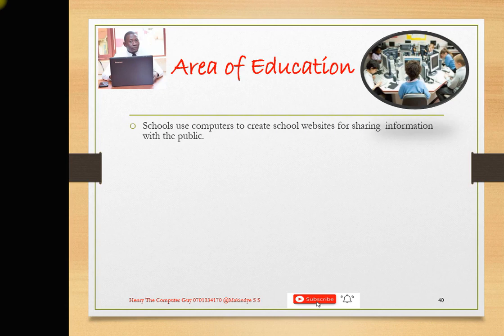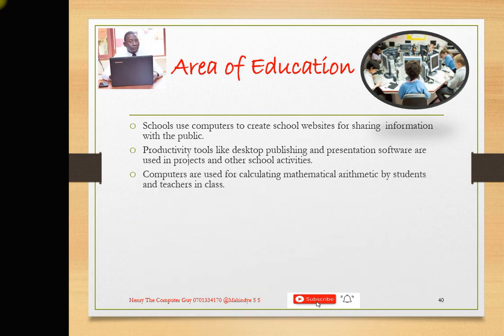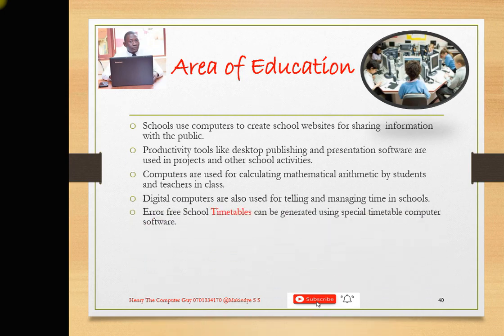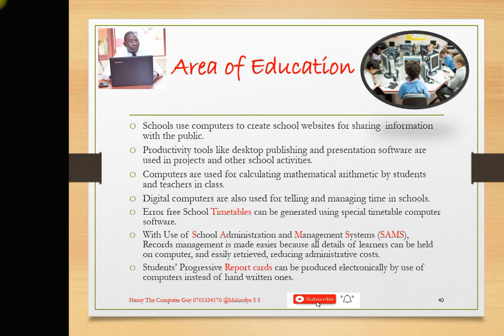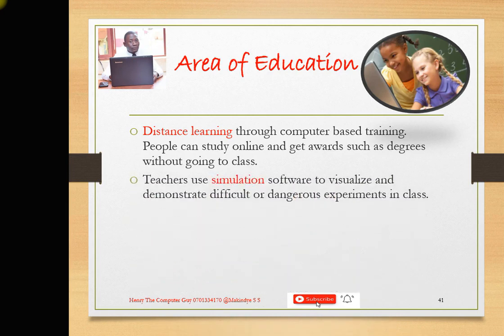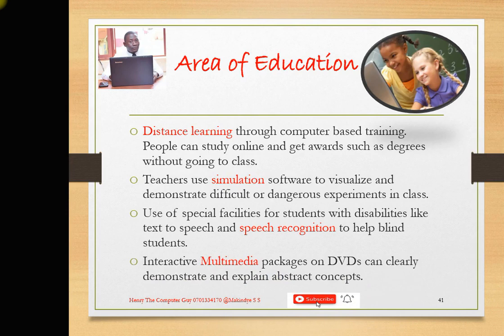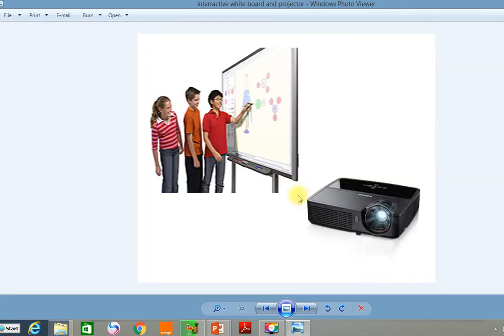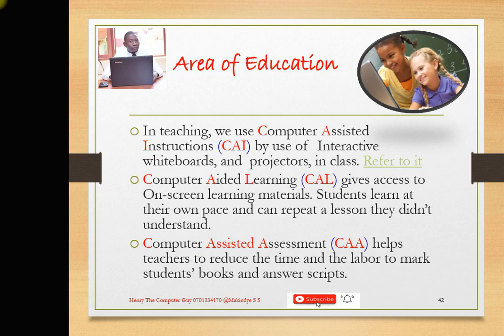NC Senior One Lesson 10 Application of computers in our society, Education.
ICT New Curriculum 2020 Application of computers in  our society, Education.